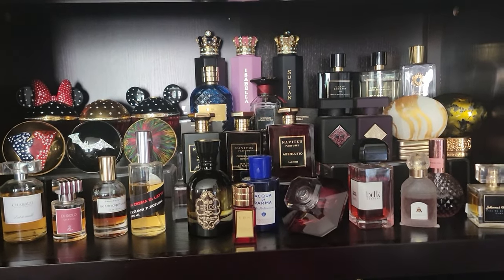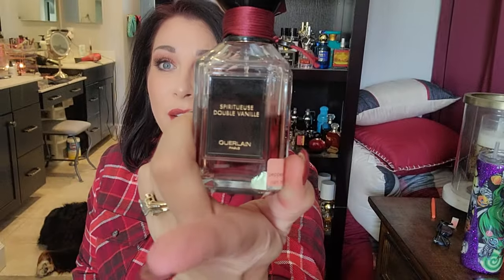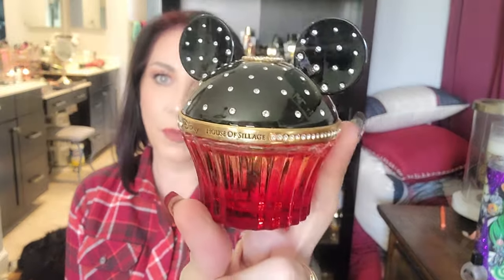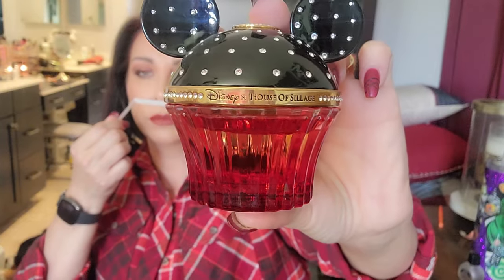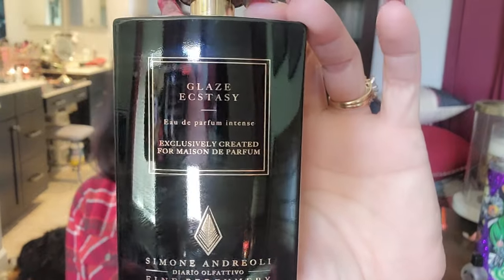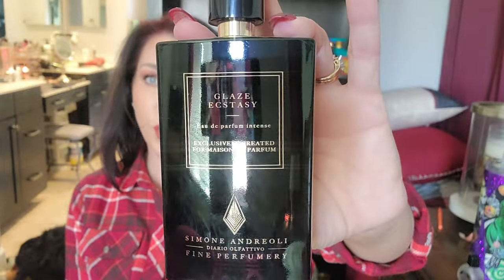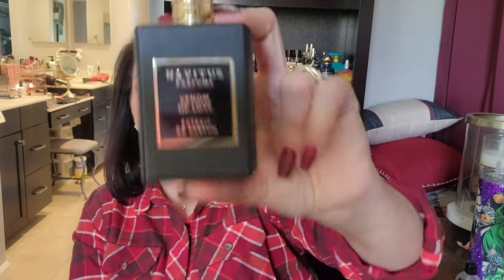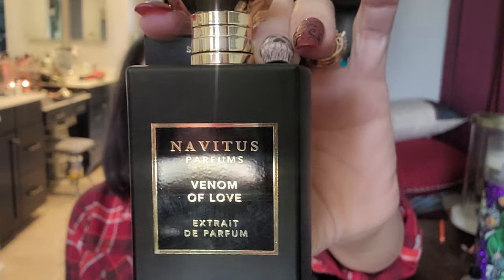What's on Steph's Perfume shelf part 1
Here it is, part one of my perfume collection. I have 4 shelves and each video will be a shelf! I hope you enjoy! I had so much fun showing, sniffing and talking about my collection!
Perfumes in order of the video
❤️Spiritueuse Double Vanille by
      Guerlain
❤️Deep n Desire Yacht by
      EBK
❤️Ruby and Vanilla by
      EBK
❤️Love and Crime by
     Ex Idolo
❤️Serendipitous by
     Serendipity 3
❤️Creme di Latte by
     Hilde Soliani
❤️Lait de Vanille by
    Chabaud Maison de Parfum
❤️Oud Jasmine by
     Royal Crown
❤️Isaballa by
    Royal Crown
❤️Sultan by
    Royal Crown
❤️Benevolence by
     House of Sillage
❤️Batman Hero by
    House of Sillage
❤️Wonder Woman  1984 by
   House of Sillage
❤️Wonder Woman 80th Anniversary by
    House of Sillage
❤️Mickey Mouse by
    House of Sillage
❤️Minnie Mouse by
   House of Sillage
❤️Glaze Ecstasy by
     Simone Andreoli
❤️Sunsplosion: Aloha State of Mind by
    Simone Andreoli
❤️Vagnilia by
     Mazzolari
❤️Elixer Charnel Gourmand Coquin by
    Guerlain
❤️Call Me By Your Name by
    Jullianna's Perfume
❤️High Frequency by
    Initio
❤️Absolute  Aphrodisiac by
   Initio
❤️Dates Delight by
    THOO ( The House Of Oud)
❤️What About Pop by
❤️Mandorlo di Sicilia by
     Aqua di Parma
❤️Rouge Smoking by
     BDK Parfums
❤️Vani Charnel by
      Epico
❤️La Nuit Tresor a la Foli by
    Lancome
❤️Venom of Love by
    Navitus
❤️Absolutio by
    Navitus
❤️Chocolate Queen by
     Navitus